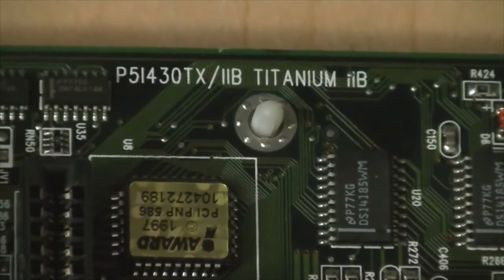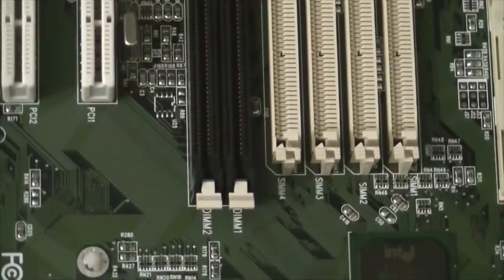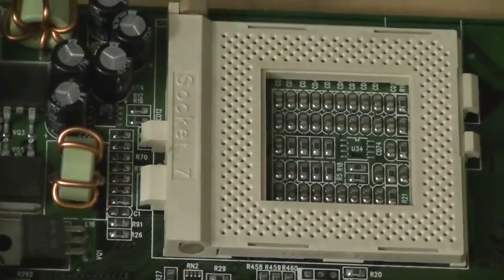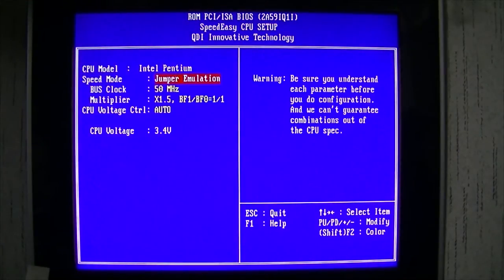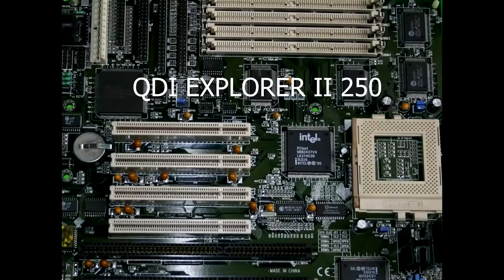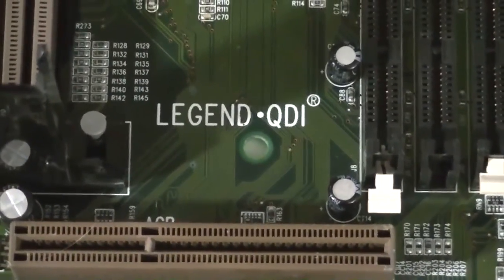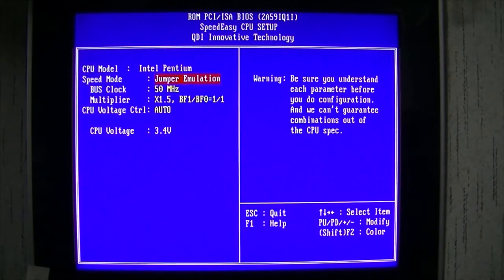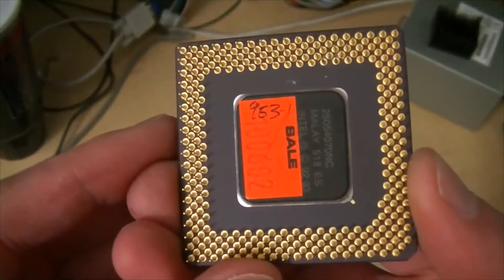All about the Legend QDI motherboards!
Things I didn't add to this video to try and keep it shorter: QDI was based in China and were the largest manufacturer of motherboards in their time ( Much like Foxconn is today ). They were known as the "QDI Group" officially. There were also other chinese "groups" that joined the "QDI Group" in a sort of a "Kumbaya good neighbor Tim" approach, although they retained their individual company names, and added "group" to the end of it.

I would bet most motherboards from the time ( PCCHIPS, and TOMATO come to mind ) that said "made in China" were manufactured for these companies by QDI.  I do not know how else one could be " The largest manufacturer of motherboards and pc components" if this was not the case.

From what I can gather anyway, the Legend Group was the design, development and prototyping group, which QDI sold as their own " in house " brand, LEGEND QDI.

For all I know, the Legend Group may have designed a lot of the motherboards that QDI Group manufactured for the other brands, as sort of a generic layout. Which would explain why there are a lot
of motherboards from the 90's and early 2000's that are basically all the same, with a few different changes in jumper placements but not much else.